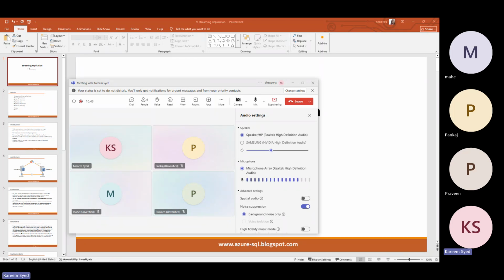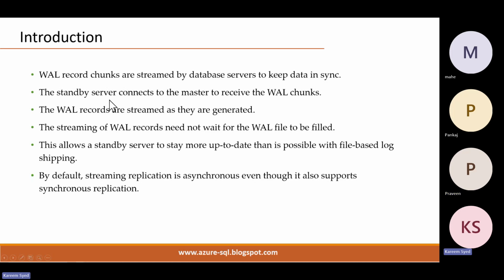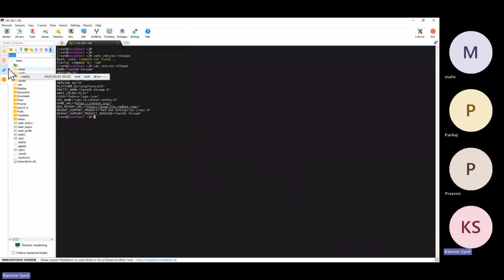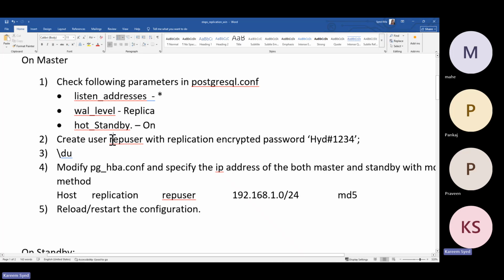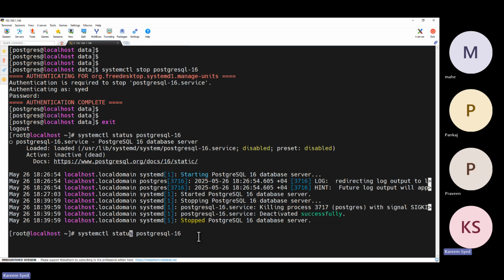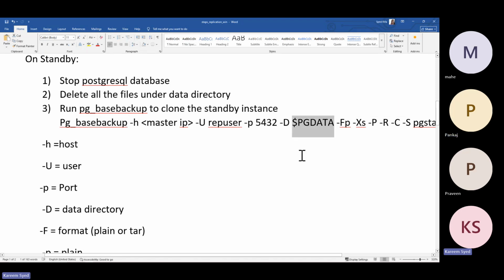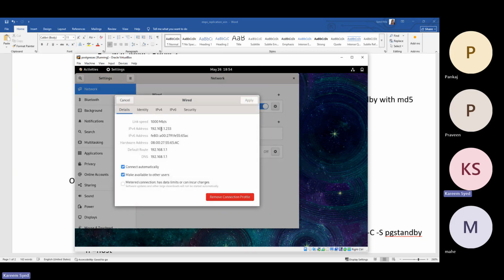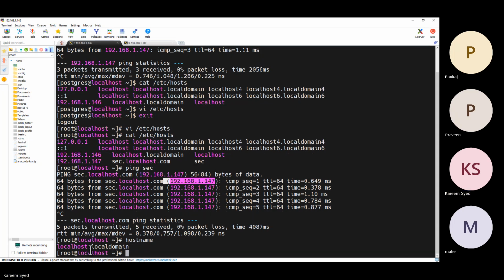20 Postgres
PostgreSQL Streaming Replication Introduction